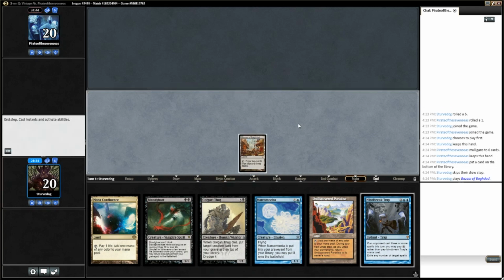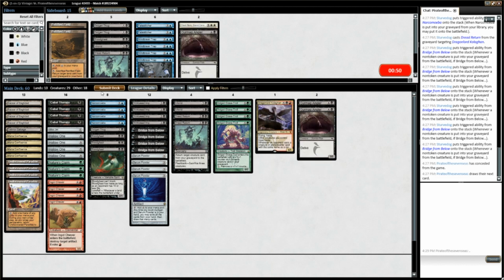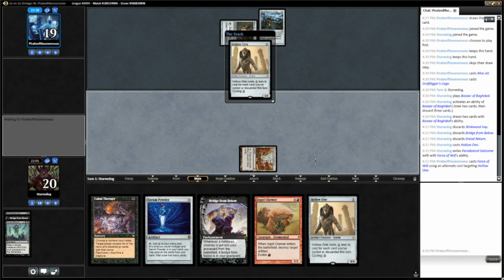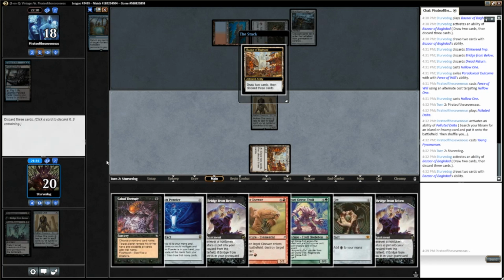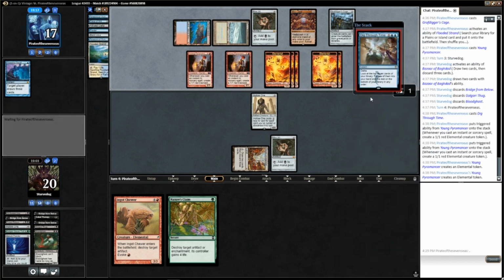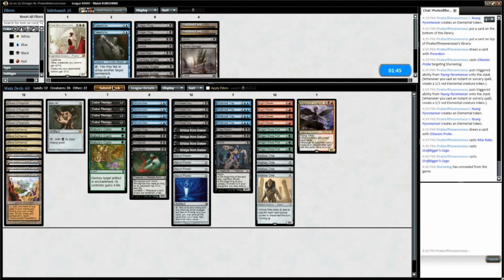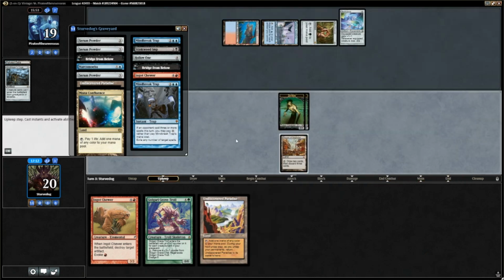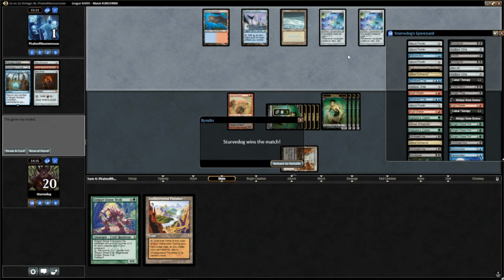[MTG] Vintage Dredge | Match 2 VS Paradoxical Pyromancer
No stranger to the eternal formats, Steve Rubin is digging up a classic with this Vintage Dredge deck.